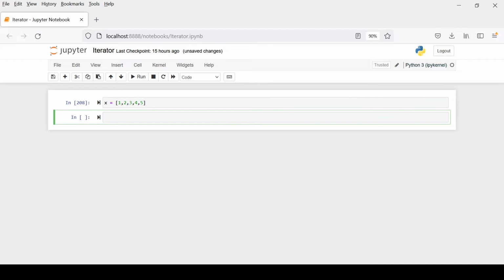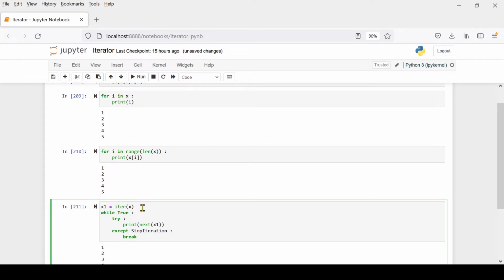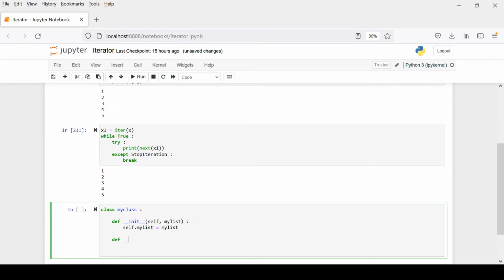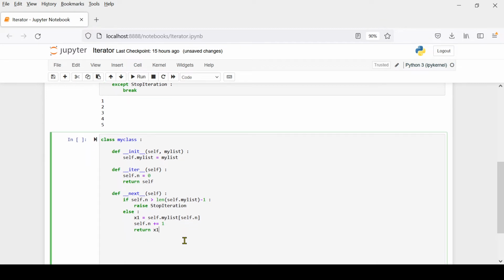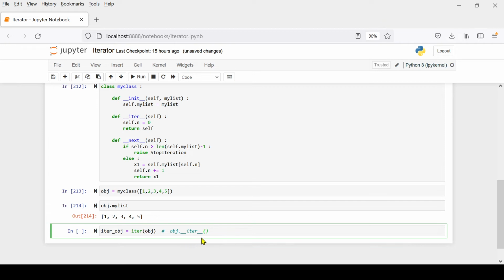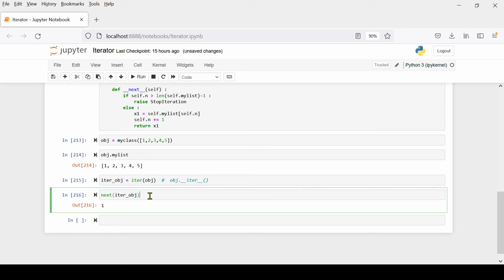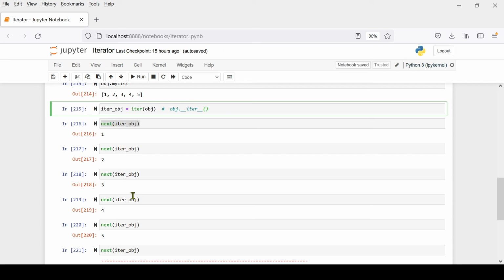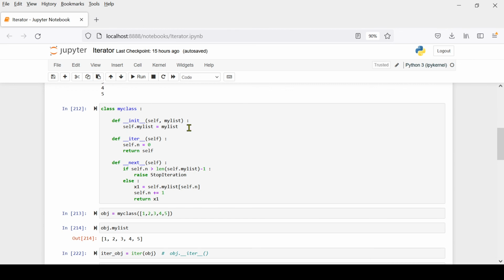Python - Iterators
Defining a class to mimic the working of an "iterator"